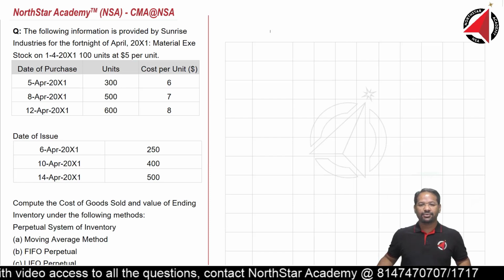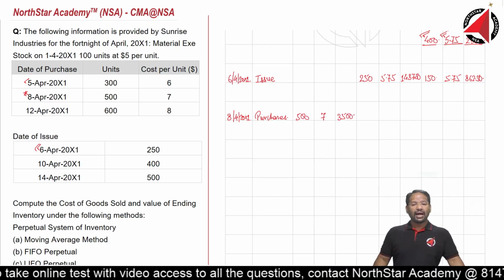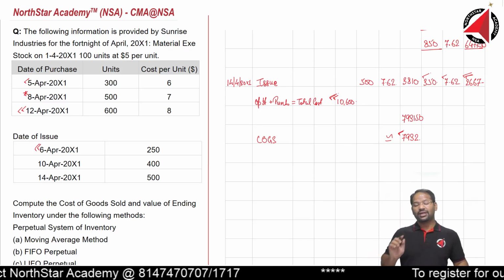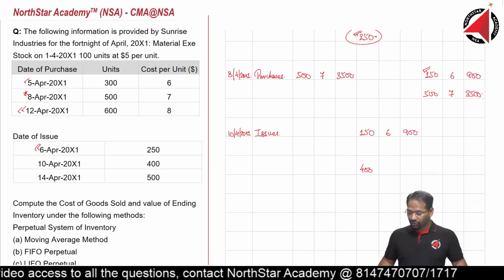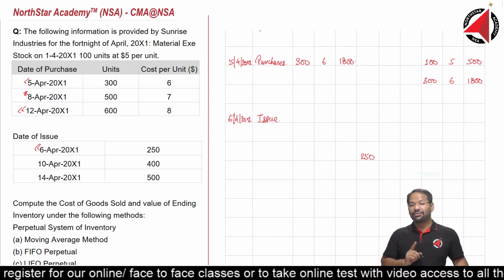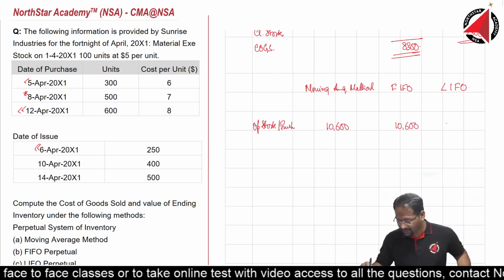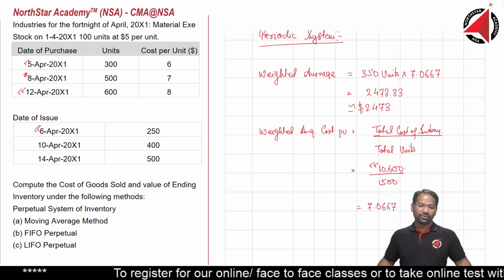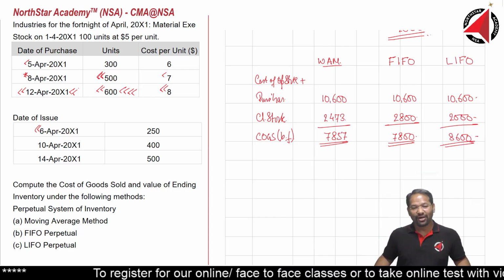How to Calculate Inventory? FIFO, LIFO, WAM Methods of Inventory Management by NorthStar Academy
How to calculate inventory using FIFO, LIFO and other Periodic and Perpetual methods? At the end of this video, you will get to know how to calculate Inventory using various perpetual and periodic methods such as  FIFO, LIFO & WAM in this class by @NorthStarAcademy.

We're working on this question:
The following Information provided by Sunrise Industries Ltd for the fortnight of April,2024 in respect of material
1) Stock on April 1-100 units @ Rs 5 per Unit
2) April 5-purchase 300 units @ 6 per unit
3) April 6-issued 250 units
4) April 8-purchase 500 units @ 7 per unit
5) April 10-issued 400 units
6) April 12-purchase 600 units @ 8 per unit
7) April 14-issued 500 units
Calculate using LIFO, FIFO, Moving Average and Weighted Moving Average for both perpetual and periodic system.

Let us understand what is LIFO, FIFO and WAM.
WAM - Weighted Average Method

A retailer's cost of goods sold (and ending balance of inventory) are affected by whether the company uses FIFO, LIFO, or weighted-average cost to value its inventory.

In periods of rising prices, LIFO results in the highest cost of goods sold and thus the lowest net income.  FIFO would result in the lowest cost of goods sold and highest net income, whereas the weighted-average cost method would result in a cost of goods sold that is in between the figures obtained by using LIFO and FIFO.

In periods of declining prices, we would see the opposite:  LIFO results in the lowest cost of goods sold and highest net income, whereas FIFO results in the highest cost of goods sold and lowest net income.

Get to know why pursuing CMA USA course as a career option is the smartest choice. Enroll yourself today and start your CMA USA journey with NorthStar Academy.

About NorthStar Academy - Best CMA USA training institute in India NorthStar Academy or NSA is a premier institution for commerce and finance centrally located in Koramangala, Bangalore. Established in 2011, NSA, also formerly known as Irfat’s Classes, came into being with the sole objective of providing the right guidance and mentorship to students aspiring for a career in Management, Finance, and Accounting. For any further information regarding the courses.

CMA USA || CPA USA || ACCA UK || CA || IFRS || FRM

About M Irfat sir - Best CMA USA Mentor

Irfat is a CA, CIMA, and CMA(USA) by profession and an educationist by passion. With more than a decade of teaching experience, he is one of the most sought-after faculty for Strategic Management Accounting (called AMA under old syllabus) for CA Final and Costing and Financial Management for CA Intermediate. Over the years, Irfat has taught thousands of students in most cities of southern India and has earned a name that is synonymous with the subject he teaches. Irfat has been felicitated with various awards and recognition including most recently ‘The Teaching Excellence’, awarded by the Chairman of the Skill Development Corporation, Government of Karnataka and Indus Global Foundation of India.